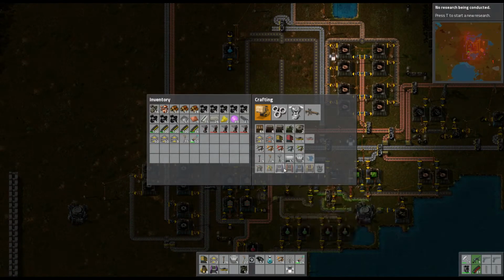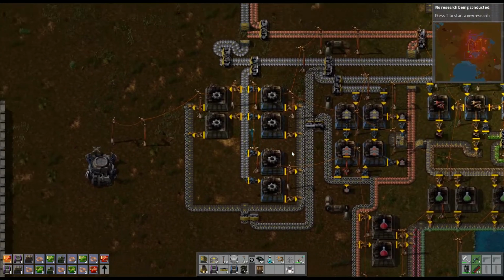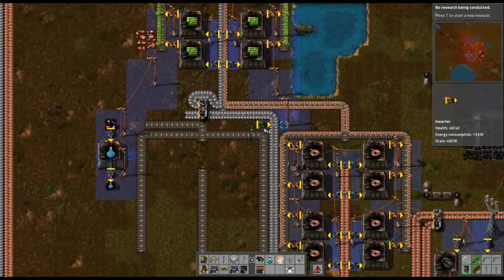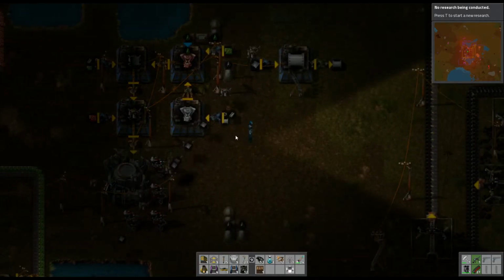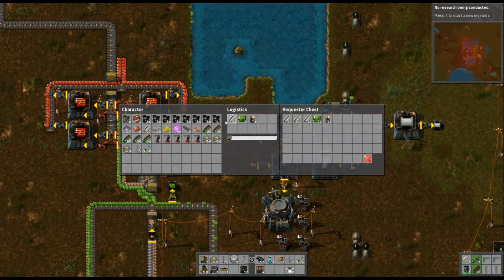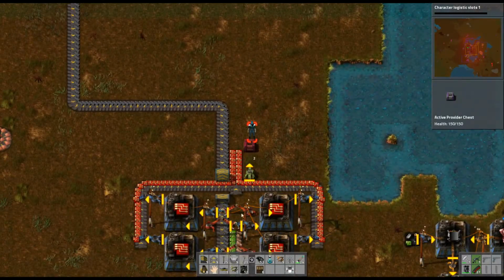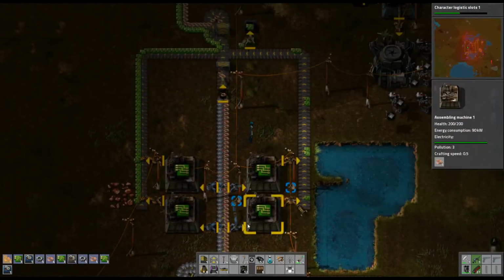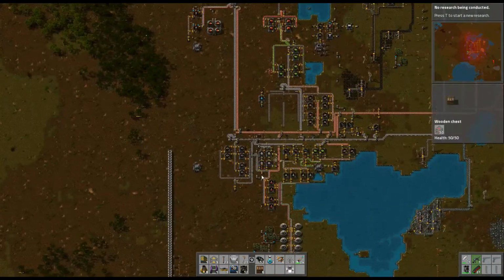Logistics 101. CardboardDecoy Plays Factorio: Episode 22